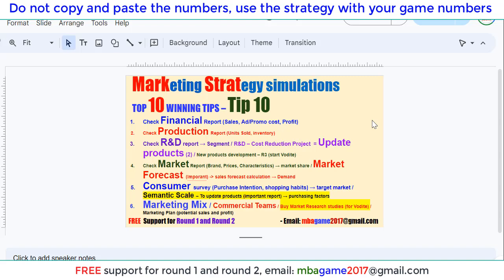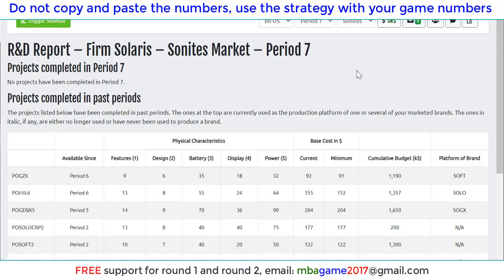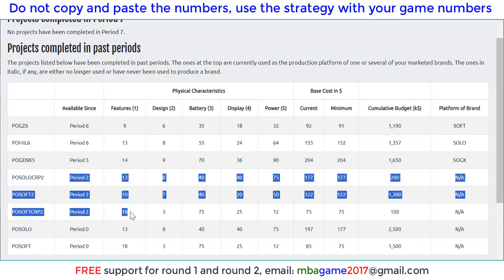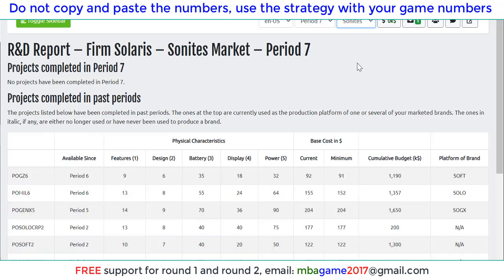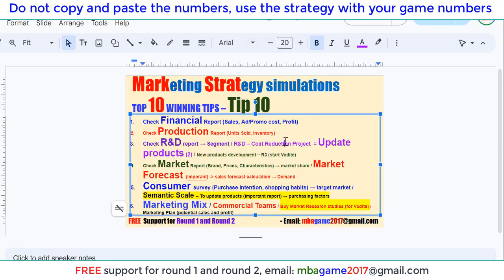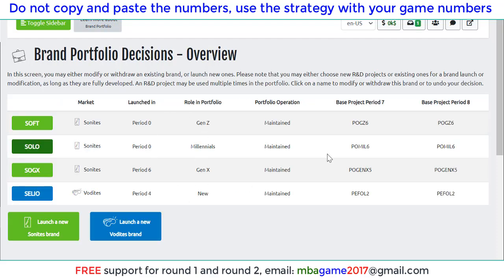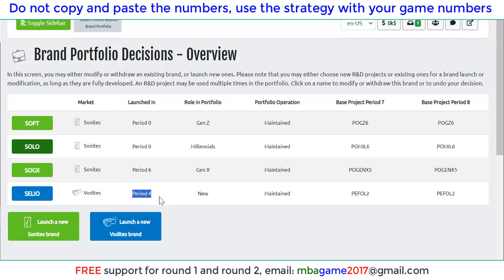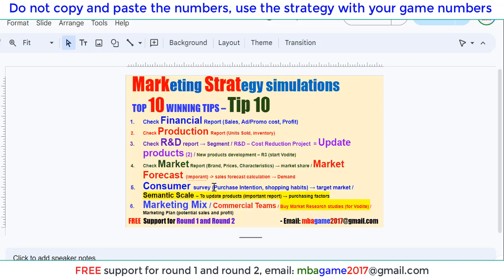MarkStrat Simulation Markstrat Guide Winning Tips for MarkStrat Simulation Round 1 Part 3